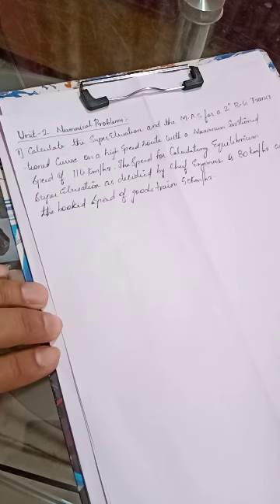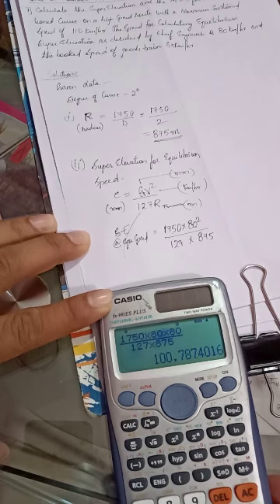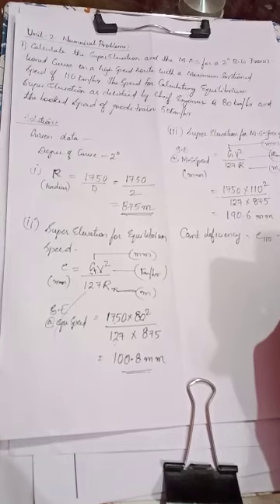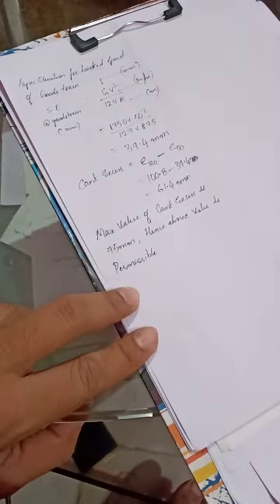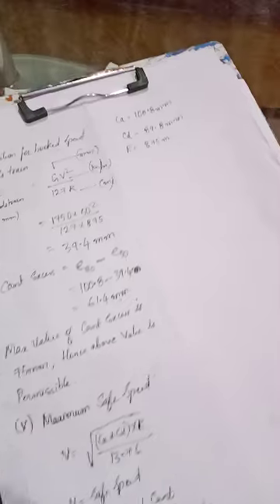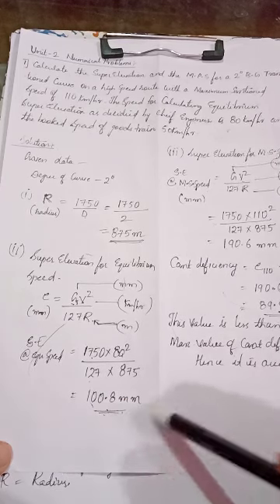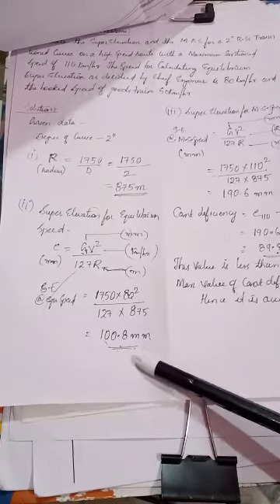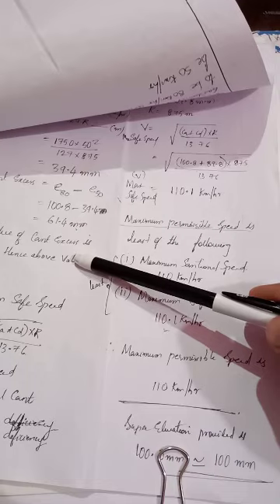Numerical on Geometric Design-1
Calculate the superelevation and the maximum permissible speed for a 2 o BG transitioned curve on a high-speed route with a maximum sanctioned speed of 110 km/h. The speed for calculating the equilibrium superelevation as decided by the chief engineer is 80 km/h and the booked speed of goods trains is 50 km/h.